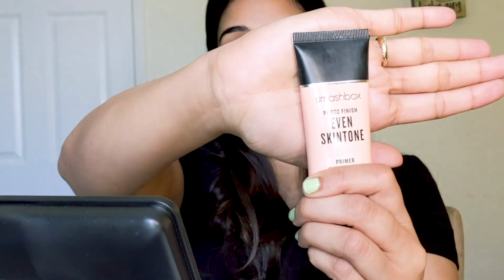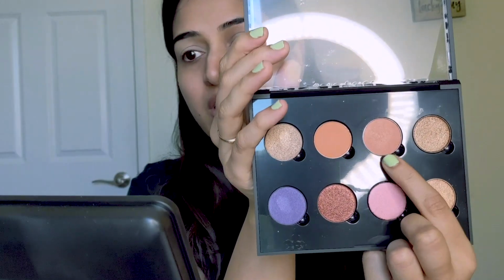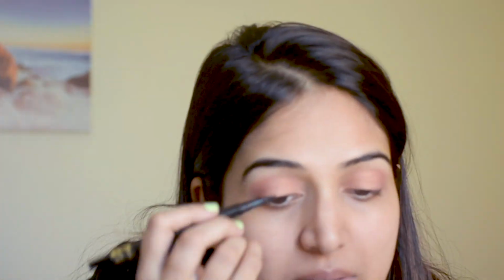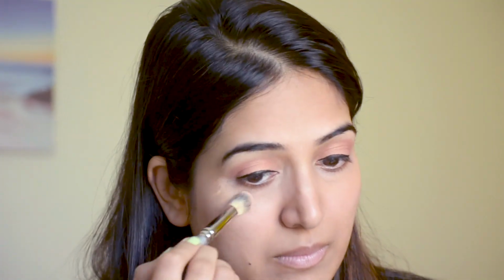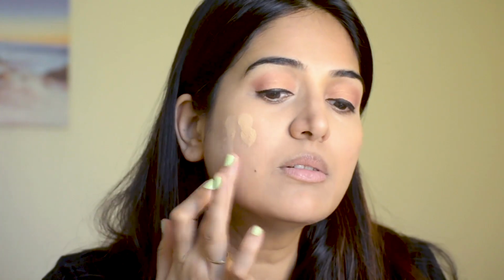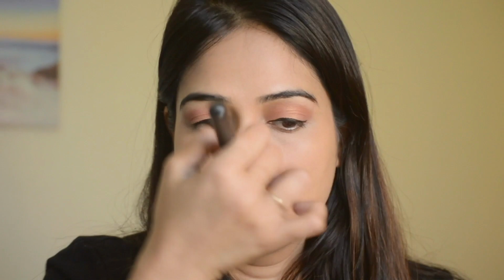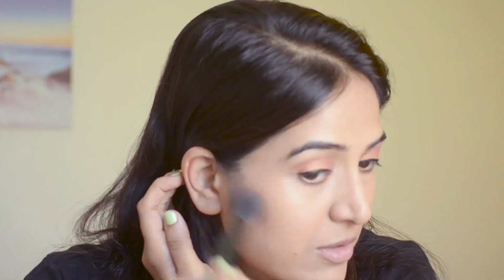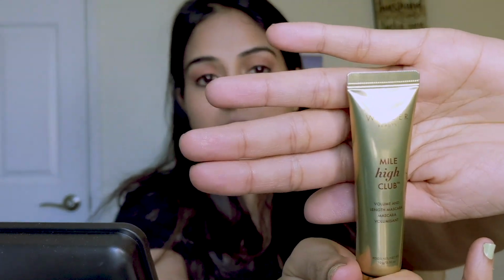Everyday Soft Glam Look | Makeup Simplified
In this video, I have created an everyday soft glam look that you can wear to work or for Brunch. It is easy, simple and elegant. It makes my everyday and specially Friday happy. I hope you like it as much as I do.

Artist: Kashmira Badiyani

Products Used:

EYES:
NARS  Pro-Prime Sumdge Proof Eyshadow base:

Eyeshadow: I could not find the color on ABH website, so this is from Amazon.

Under eye concealer:
1. YSL Touche Eclat All-Over Brightening pen
2. NARS Radiant creamy concealer in Macadamia

Eyeliner for lower lash line: Bobbi Brown Perfectly Defined Gel eyeliner

FACE:
Smash Box Photo finish Primer:

Makeup setting spray:
Mac Prep and Prime Fix
LIPS:
Tarte-Tarteist Lip Paint in Shade Bounce

How to apply perfect lipstick video

The products I have used in these videos are purchased by me and I only feature products that I have tried and liked.